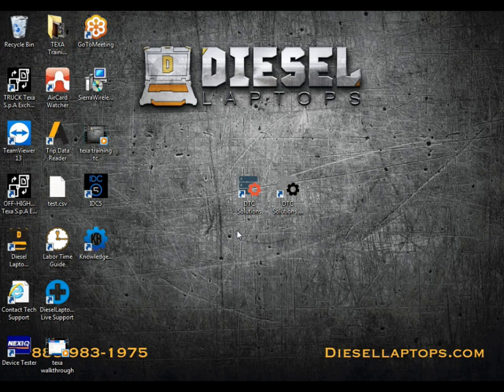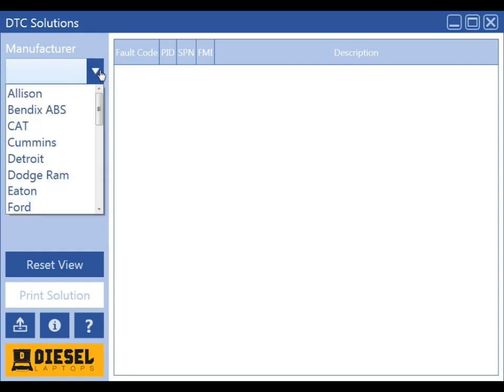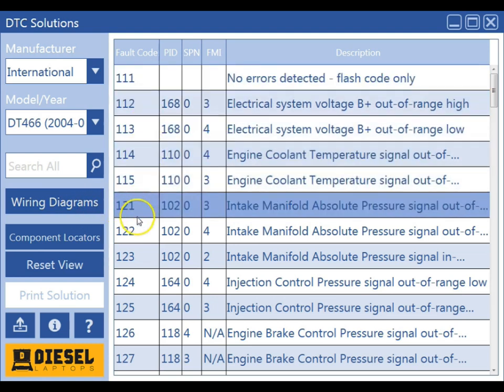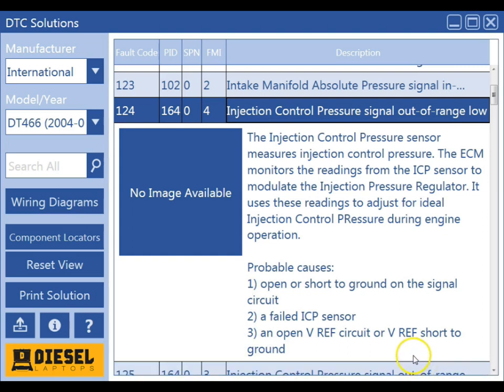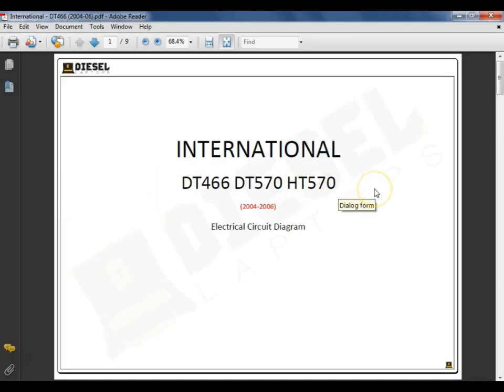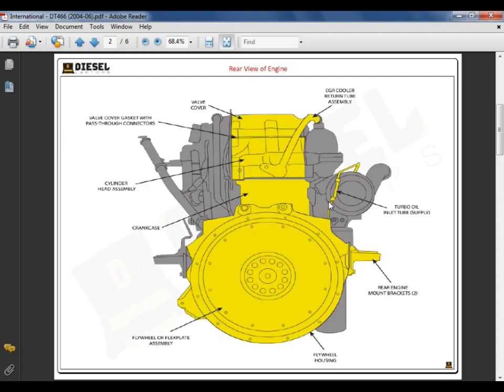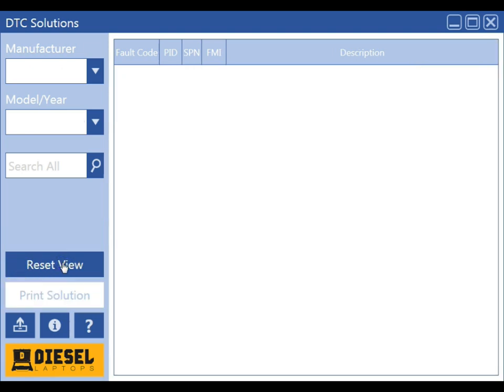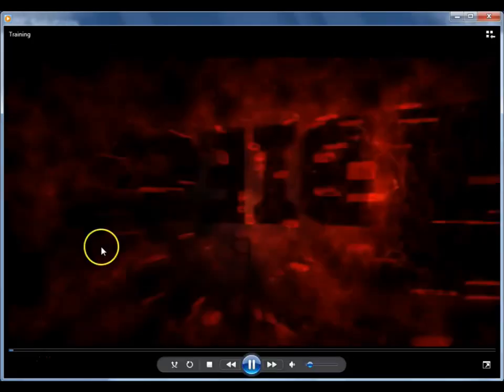Diesel Laptops TEXA Training - Repairing Fault Codes with DTC Solutions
In this video we show you how the Diesel Laptops DTC Solutions is used to find fault code repair information, wiring diagrams, and component locators.